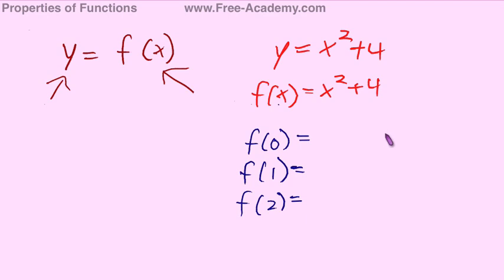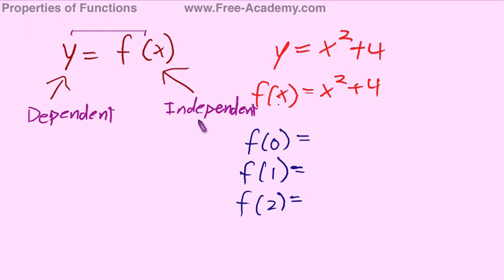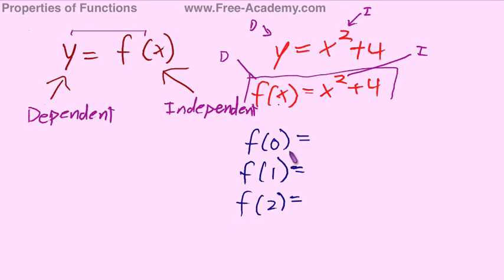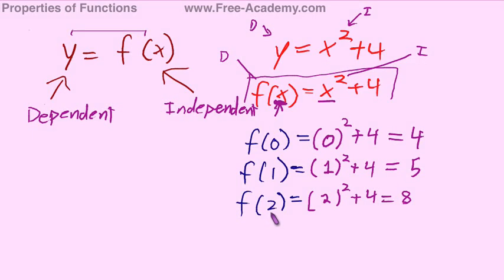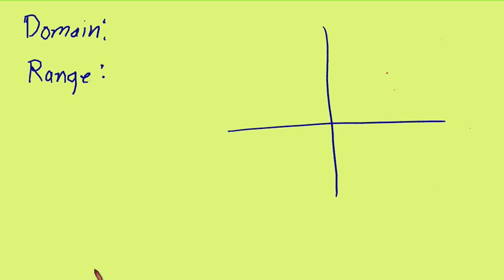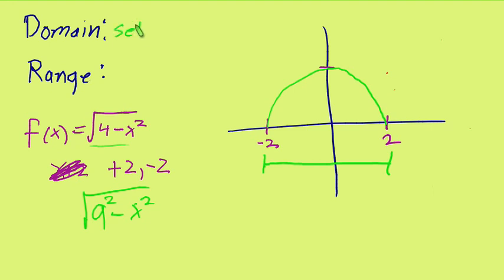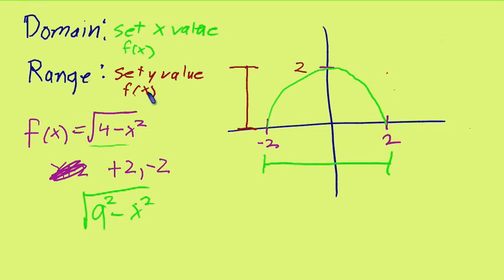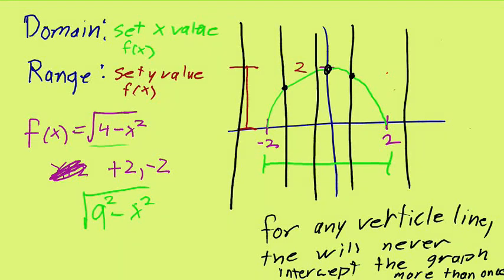Properties of Functions Part 1 - Calculus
Free calculus lecture Reviewing functions and their properties. These definitions become important when manipulating equations in calculus.